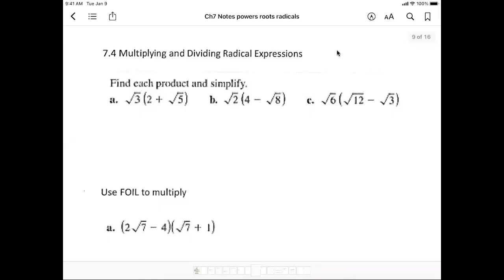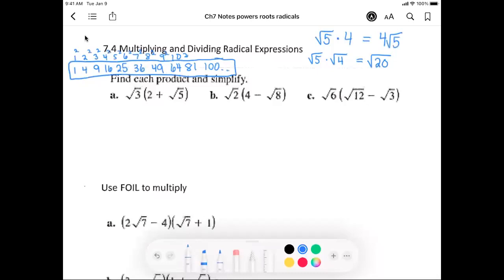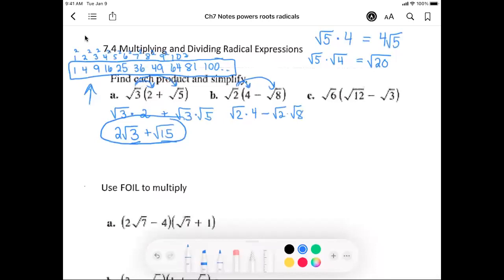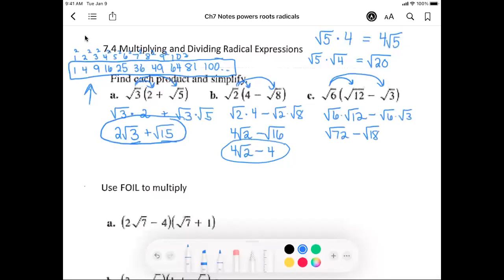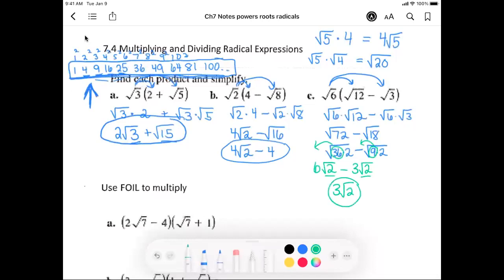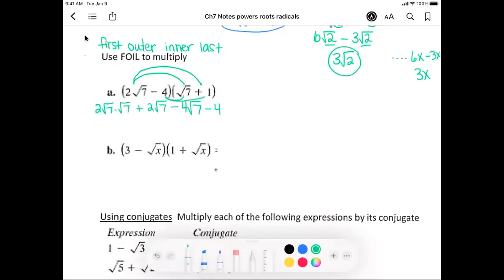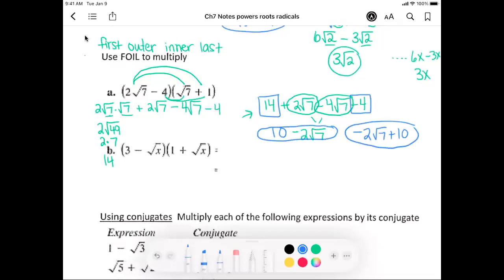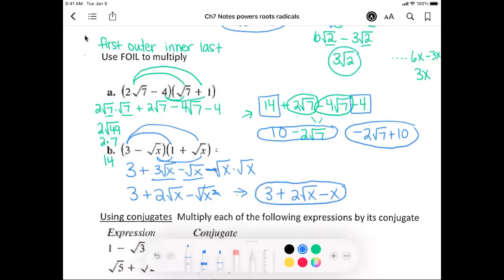Algebra 2: Section 7.4 part 1